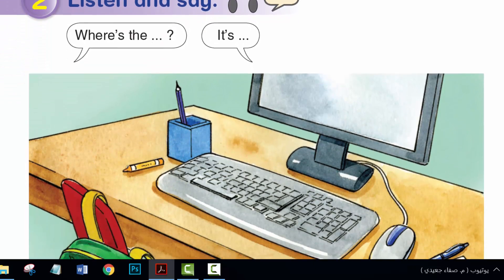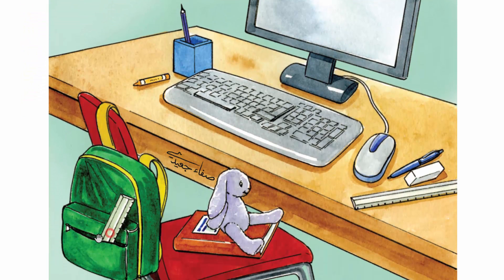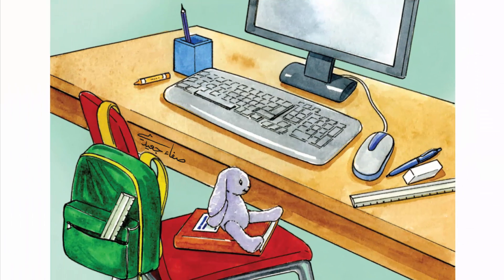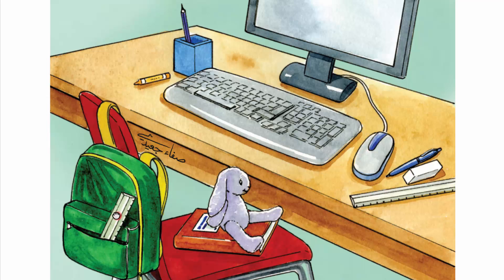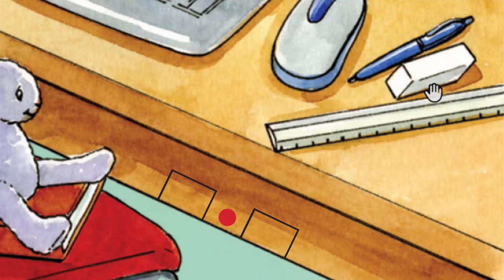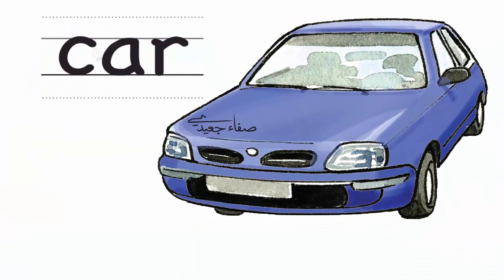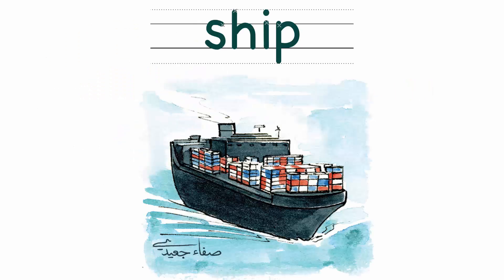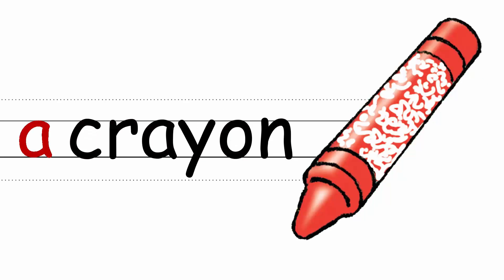صفحة 20 إلى 21 || إنجليزي صف 2 فصل 2